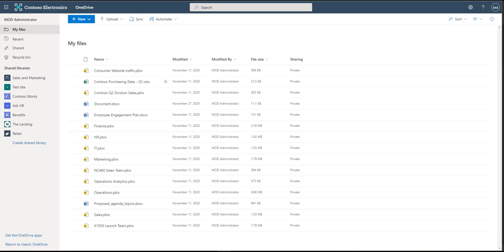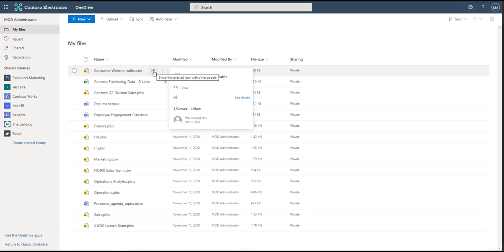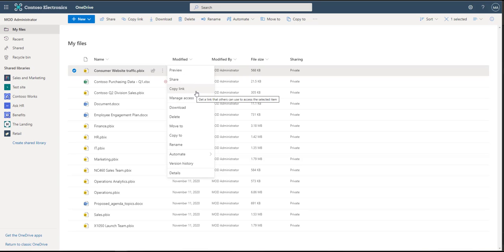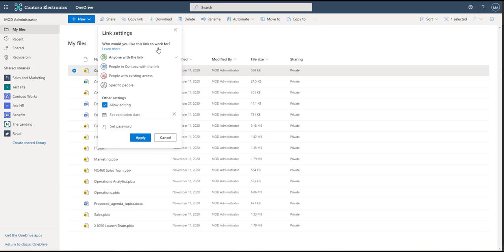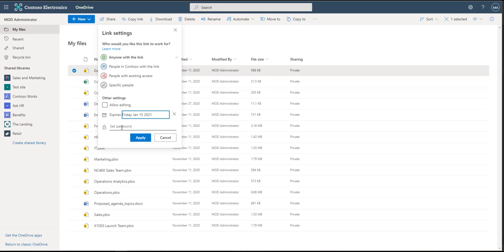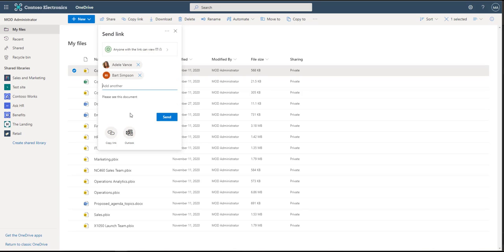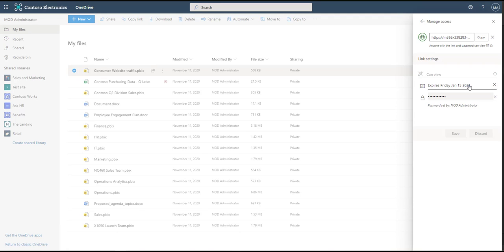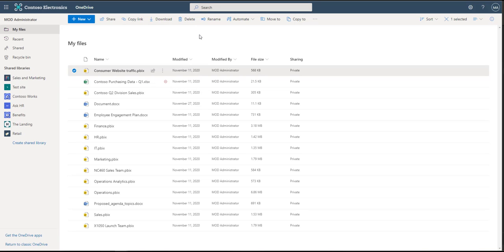Microsoft 365 : Online Academy - Share and Manage access in OneDrive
Microsoft 365 can help you communicate and collaborate with team members, sharing documents and making it easy to access documents wherever. That includes personal documents as well! But, in order to get the most use of your documents, we have put together this video to help you share and manage who has access to your OneDrive to ensure proper security and access!

Simplify Your Business, Simplify Your life.

Capitol Presence is a Hybrid-Remote Business Solutions and implementation company based out of Northern Virginia. We are experts in building a hybrid-remote work culture by creating a secure, productive, work-life balance.

We specialize in unlocking the hidden benefits of Microsoft 365 including; integrating applications in teams, automation, adoption, and training.

Let's chat! Visit us at capitolpresence.com